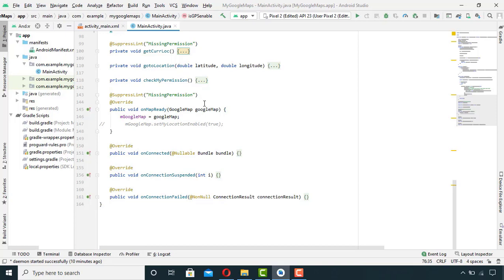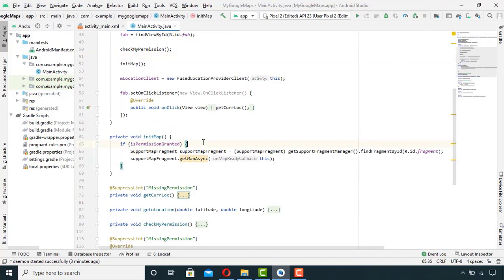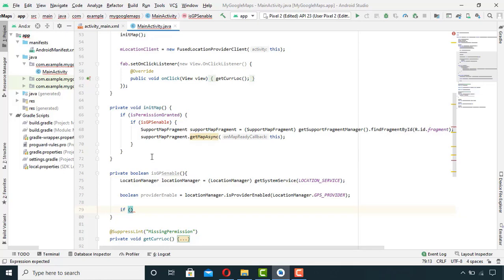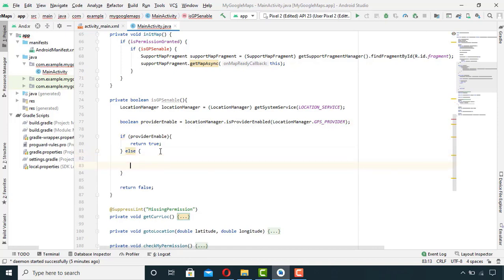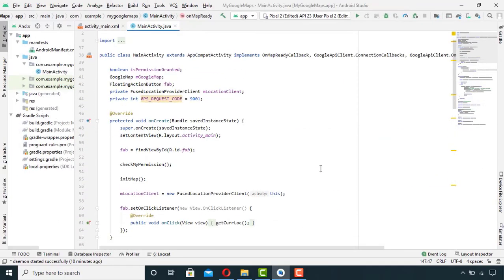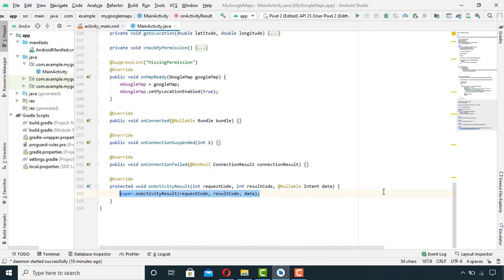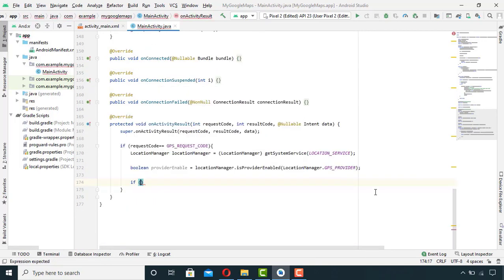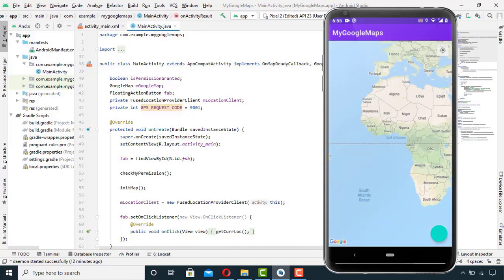How to enable GPS to access Current Location - Google Maps API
In this video, you will learn how to implement Google Maps in your Android App. How to achieve android google maps integration using Android Studio. It is an android studio google maps tutorial for 2020.

In this video, you're going to check the Fine Location permission.